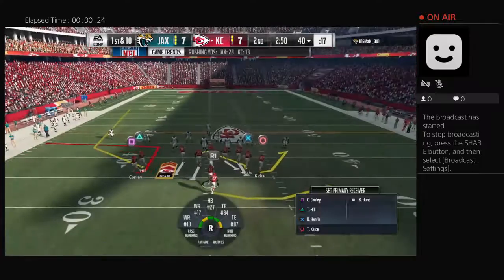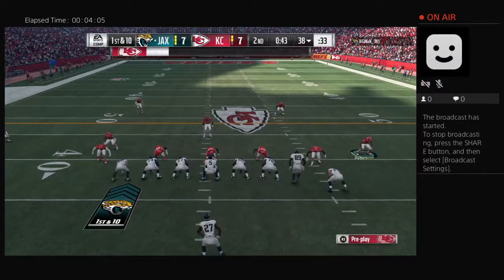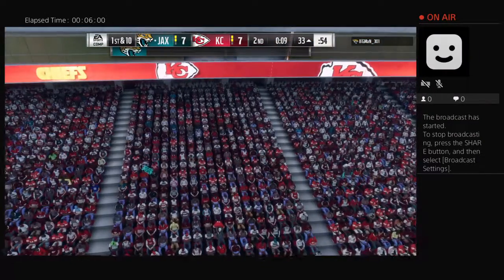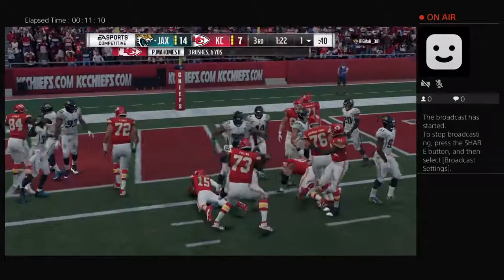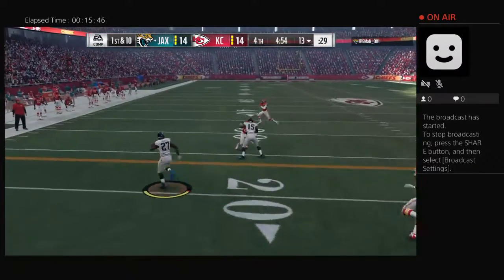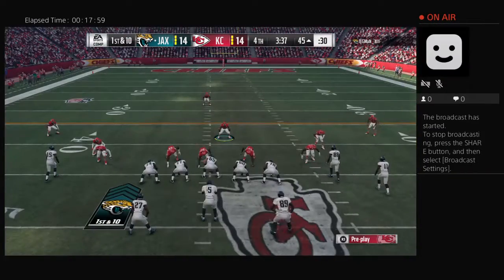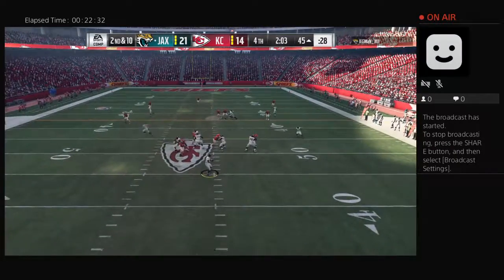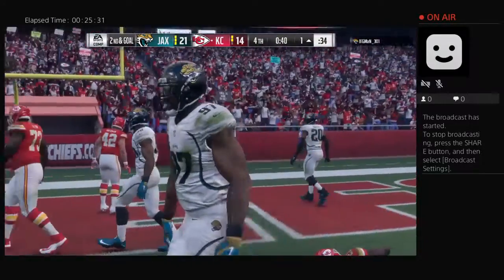cracksnackerb0's Live PS4 Broadcast